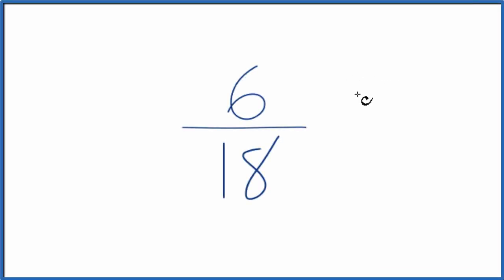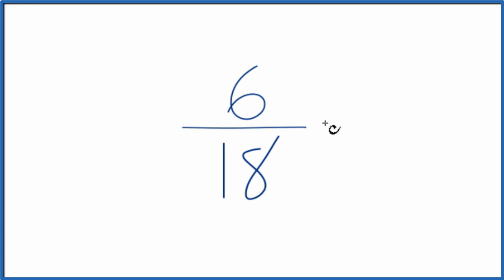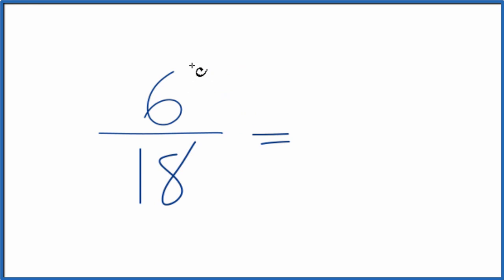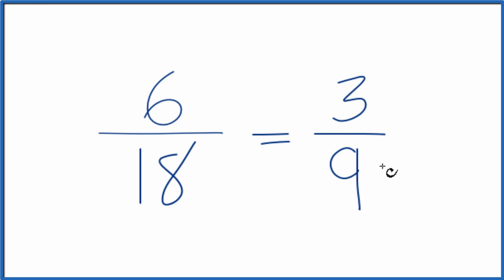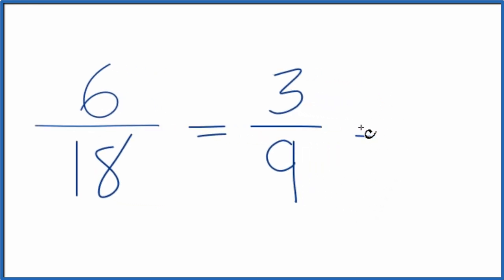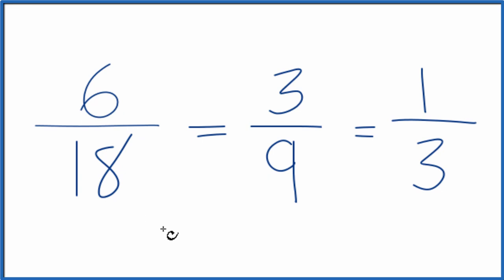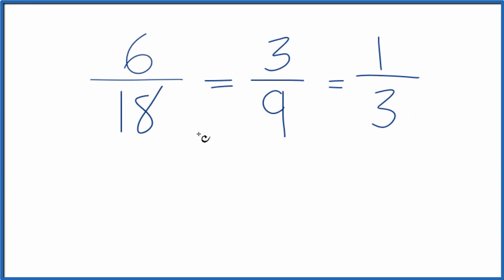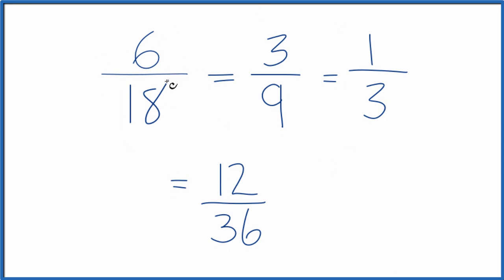How to Find Equivalent Fractions for 6/18